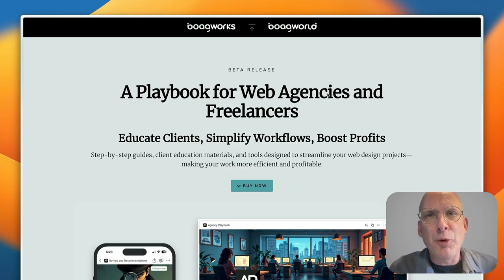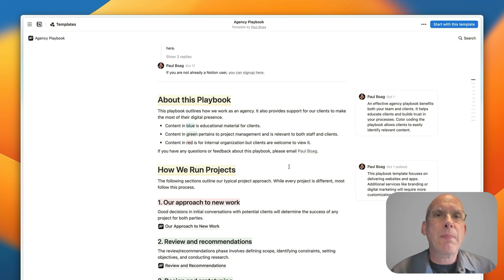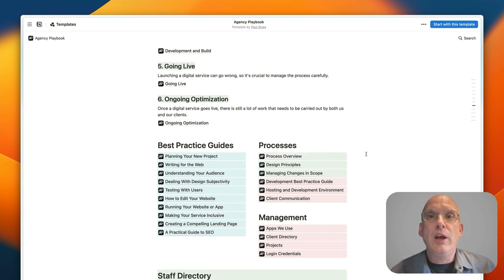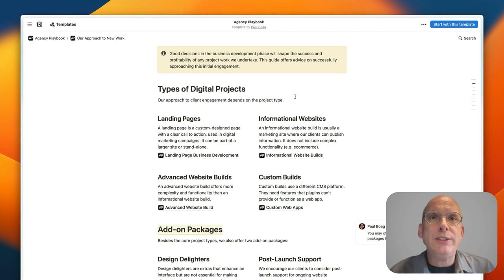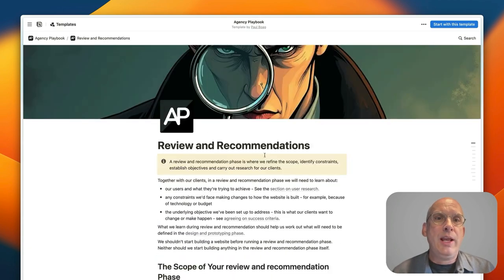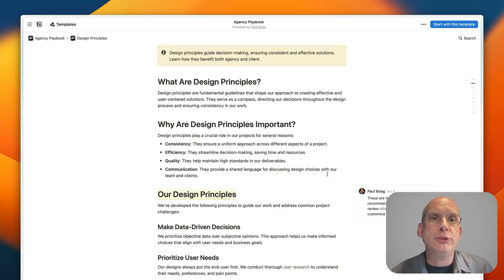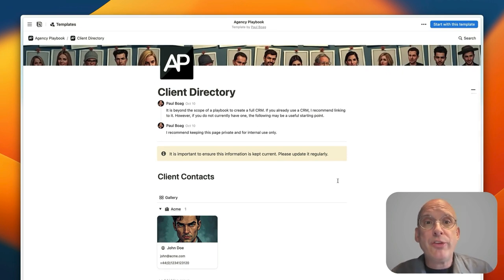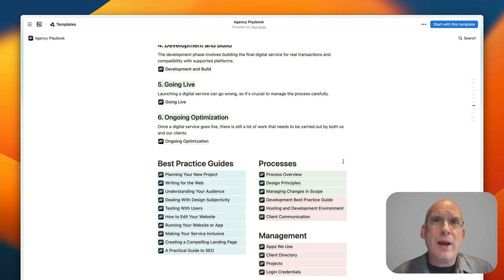Unlock the Secrets to Running a Successful Agency with the Ultimate Playbook!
Are you ready to transform the way you run your agency or freelance business? In this video, I’ll take you through a complete walkthrough of the Agency Playbook—a tool I designed to help agency owners and freelancers streamline projects, build stronger client relationships, and scale their business effectively.

Packed with practical strategies, templates, and workflows, the Agency Playbook is your guide to achieving real results, whether you’re struggling with project management, client expectations, or simply aiming for a smoother, more profitable business. Join me as we explore how this playbook can help you build a more efficient, organized, and successful agency. Let’s dive in!

Ready to take your agency to the next level?